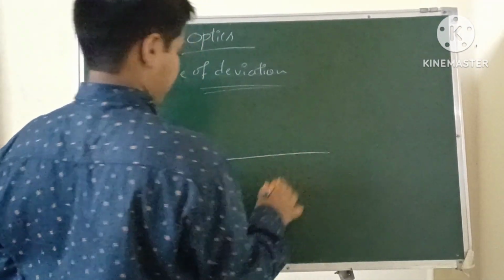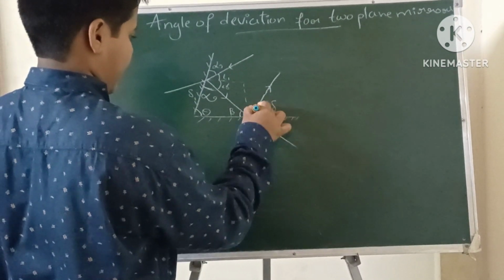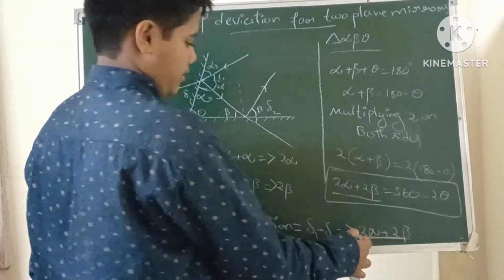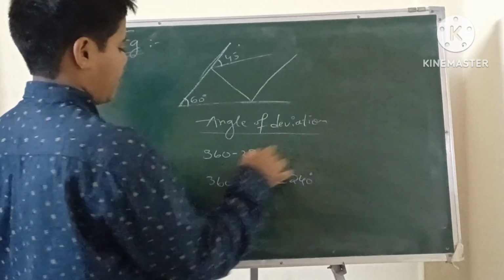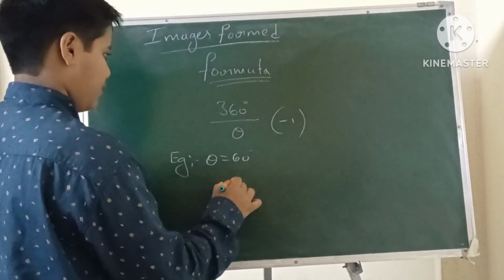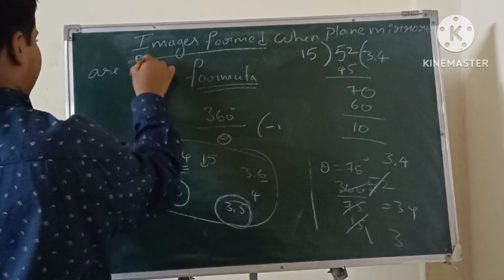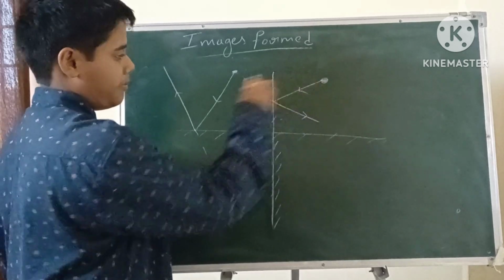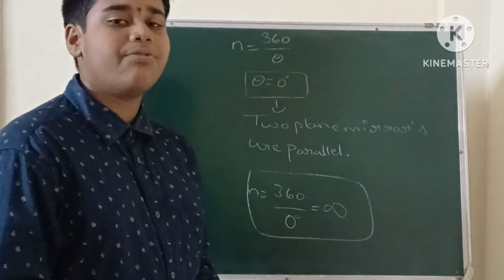HOW ANGLE OF DEVIATION IN TWO PLANE MIRRORS FORMED?